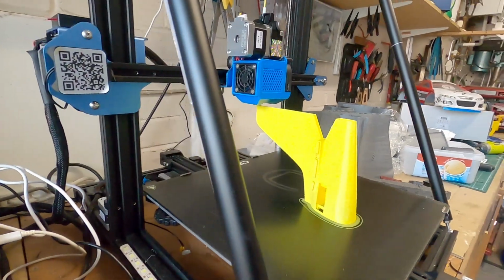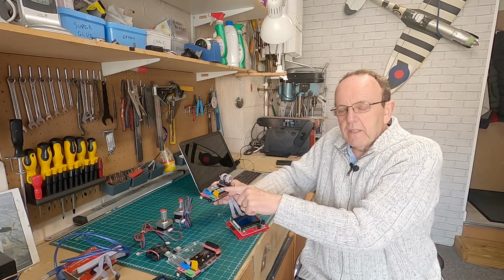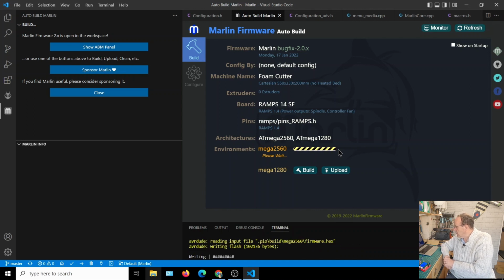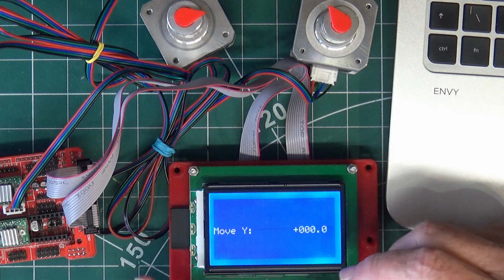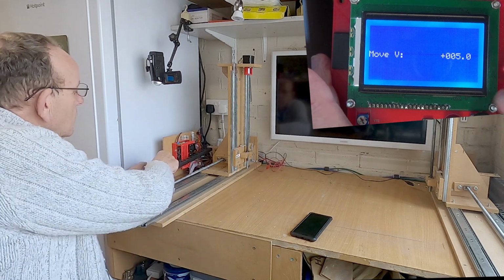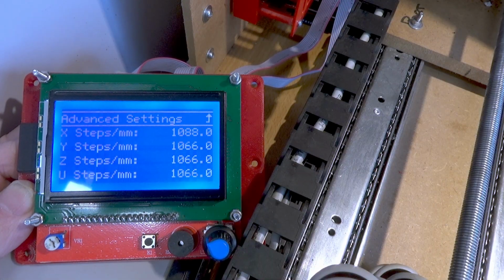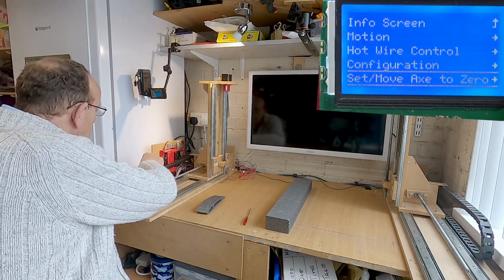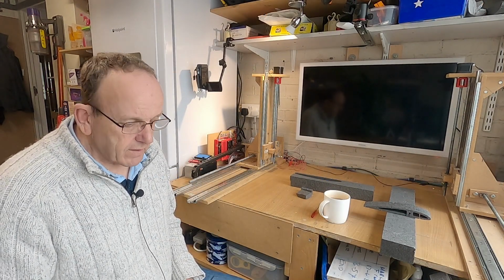CNC hot wire foam cutter using Marlin 3d printer firmware Part 2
The 4-axis CNC foam cutter until now required a Windows computer to run the software to send g-codes to the controller. Several times I have been asked if there is a way to run the foam cutter like a 3d printer by just inserting an SD card with the g-code.
In this video, Part 2  covers hardware and software for compiling the firmware, installation, configuration,  calibration, homing, hot wire settings and cutting a test aerofoil.

Michael from Teaching Tech excellent video showing how to install Visual Studio Code, Platform IO and Auto Build Marlin

Chapters
0:00:00 Intro
0:02:23 Hardware
0:12:42 Software to compile the firmware
0:15:07 Compiling the firmware
0:24:43 Bench test
0:39:04 Checking Axis Direction
0:44:31 Changing the Axis Direction in firmware
0:47:28 Calibration
0:54:43 Homing
0:56:20 Homing Fixed
0:56:56 Changing the homing direction
1:00:32 Dry Run
1:05:44 Testing the hot wire temperature
1:10:18 Live Run
1:12:43 Outro

Please note this is the first release so use with caution and run lots of tests.
Happy foam cutting